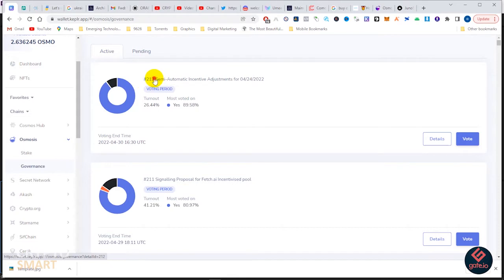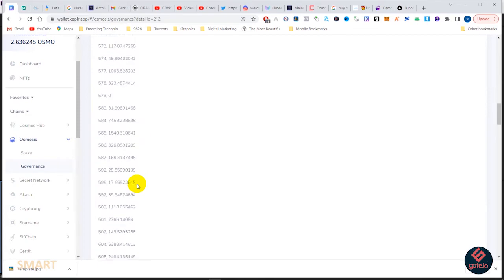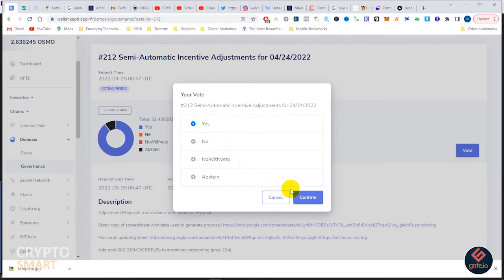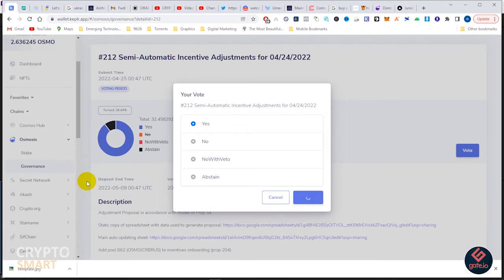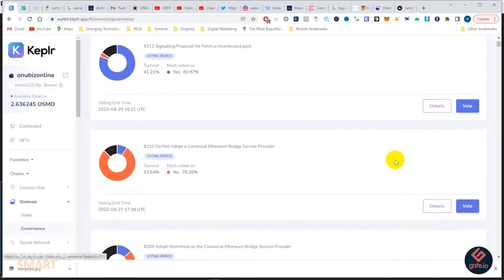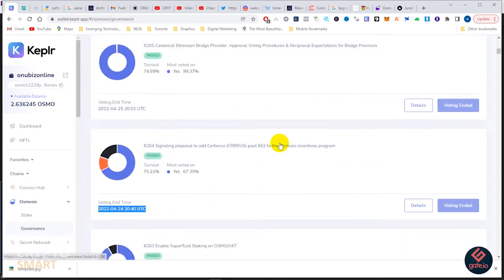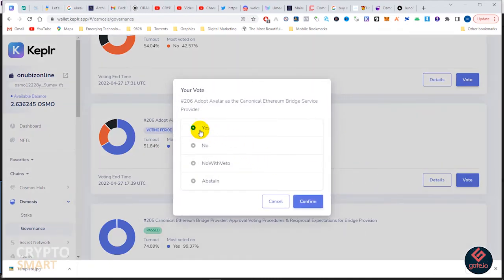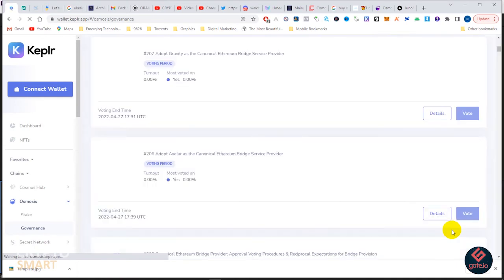How to Vote for Governance on Cosmos Ecosystem with KEPLR Wallet | Vote on Proposals from ANY Chain!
Quick Cosmos Governance Tutorial w/ Keplr! Participating In Governance

Quick Cosmos Governance Tutorial w/ Keplr! | Vote on Proposals from ANY Chain!